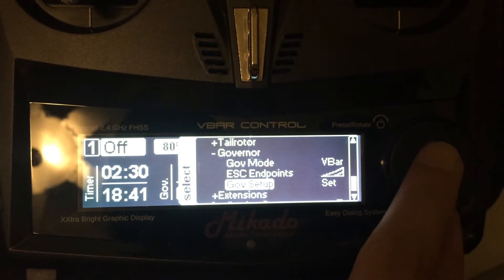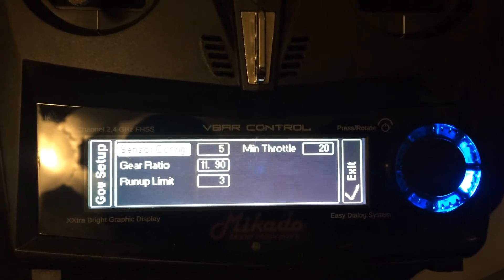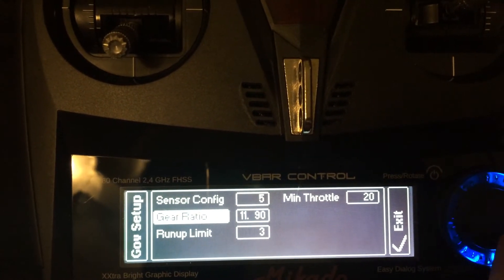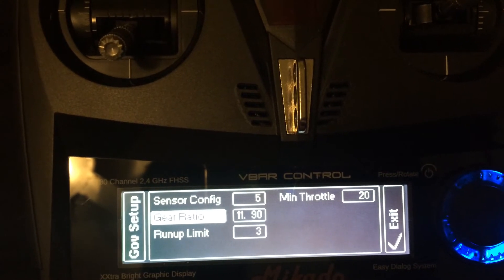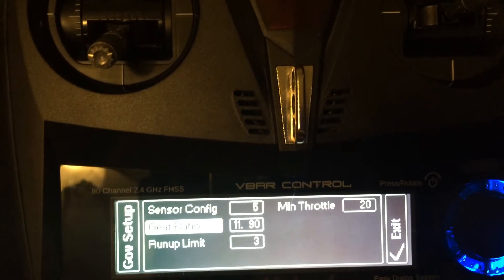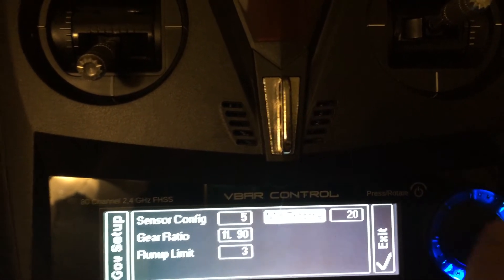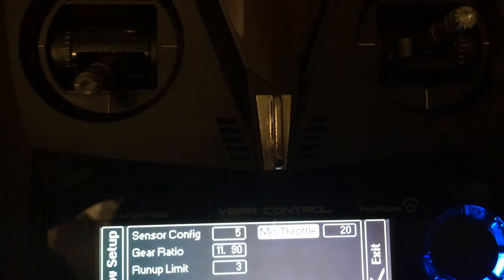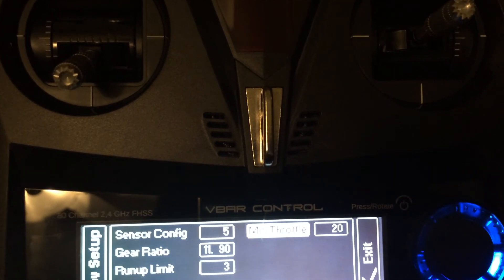Vcontrol gov setup part 4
Final portion to setup the vbar gov with Vcontrol. Please find the pole count (number of magnets) from the manufacturer of your motor.